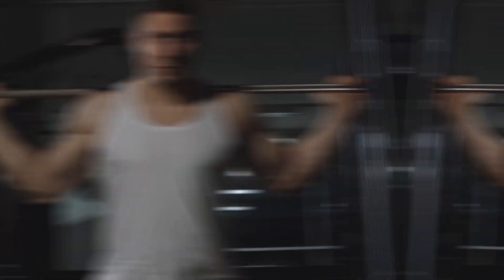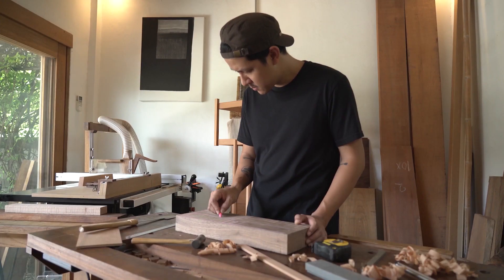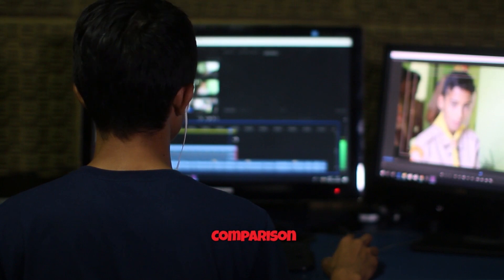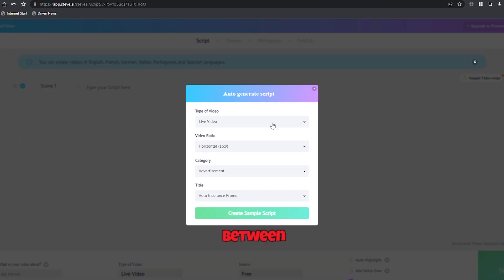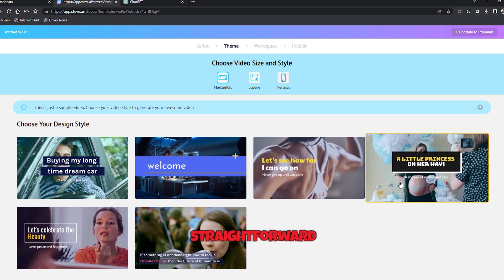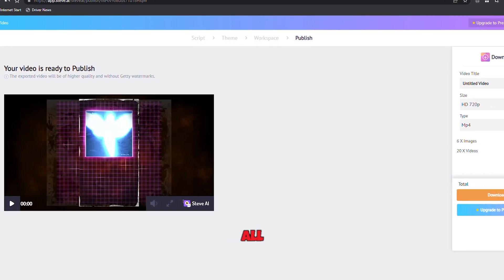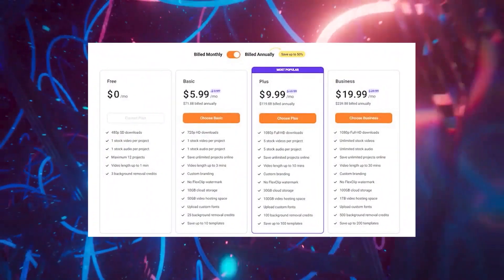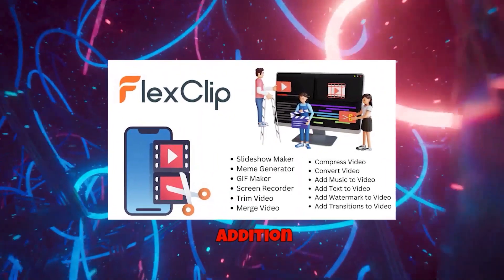How To Make Comparison Video With AI For Free In 2024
Are you looking for a way to create comparison videos in just seconds with AI? In todays video we will talk about 2 methods to do this. Get ready to make stunning comparison videos with ai for free by watching this video all the way to the end!

Follow Matt Par's FREE YouTube training course!

Try FlexClip, the newest Vidnami successor, for FREE.

🚀 Let us create stunning and affordable YouTube automation videos for you!

Try Pictory for FREE and Turn Scripts or Blogs into Videos in Minutes!

Use WellSaidLabs, the most human-sounding text-to-speech software on the market today, for FREE!

Try out Synthesia, the #1 best rated AI video creation platform that can help you create courses, or anything you like, for FREE

Use Fiverr for all of your freelancing needs, including outsourcing the whole process from this video!